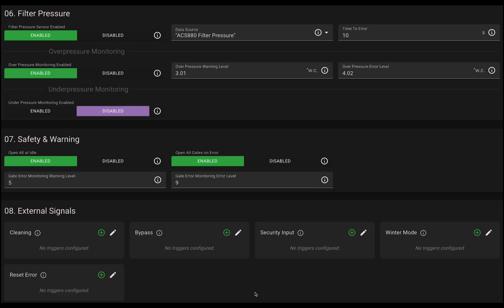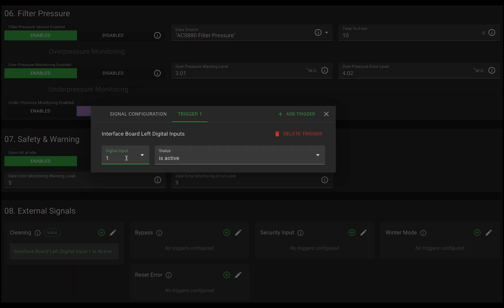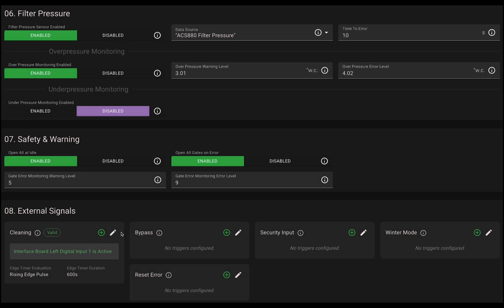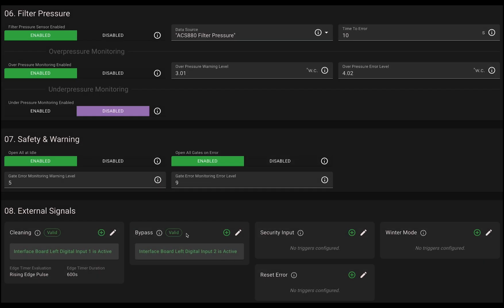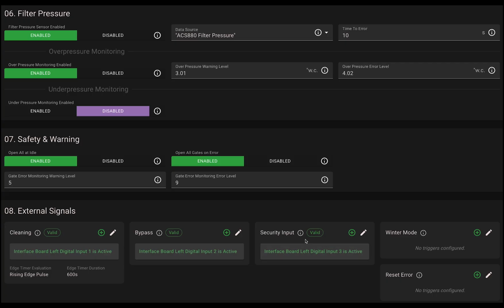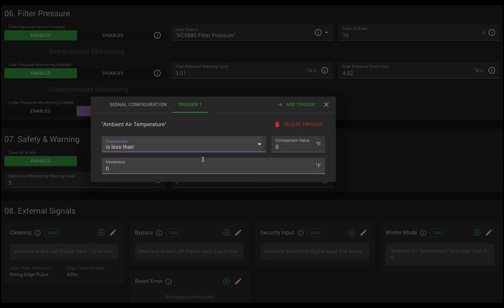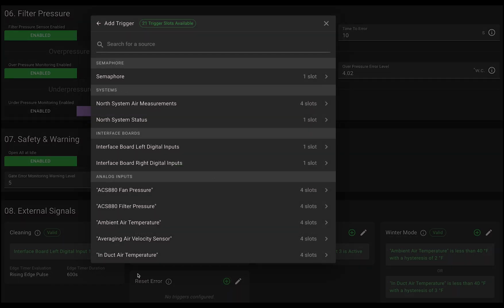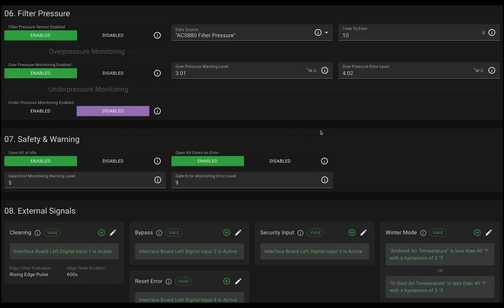Configuring Digital Inputs in the greenBOX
About This Demo
Ecogate’s greenBOX control units include programmable digital inputs and relay outputs that enable integration with external devices—no PLC required. In this demo, we walk through how to configure digital inputs on the greenBOX to support custom functions like Cleaning Mode, Bypass Mode, Emergency Shutdown, Winter Mode, and Reset Error.

Using the greenBOX’s built-in Adelie Programming Language (APL), all logic is defined directly in the interface. Whether you’re triggering a fan cycle with a pushbutton or responding to freezing temperatures with Winter Mode, the configuration process is fast, flexible, and fully integrated.

greenBOX Unboxed Series
This video is part of greenBOX Unboxed, a series published by Ecogate. The series explores the capabilities of our Control System for dust collection, including video walkthroughs of advanced programming features within the greenBOX interface.

About Ecogate
Ecogate provides intelligent control systems for industrial dust collection. Our On-Demand Control System reduces energy waste by delivering airflow only where and when it’s needed. With Smart Gates, sensors, and greenBOX control, facilities gain better performance, safety, and efficiency from their existing dust collectors.